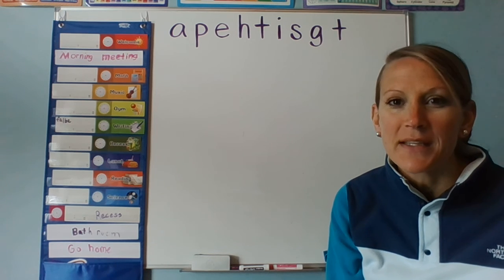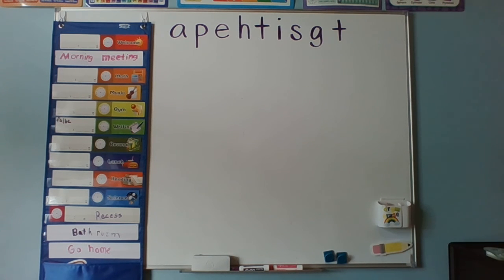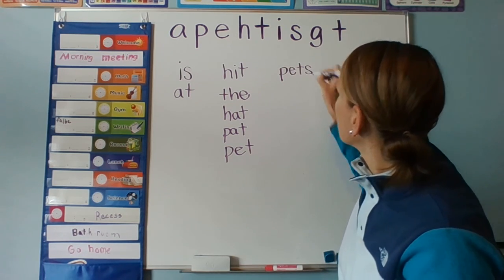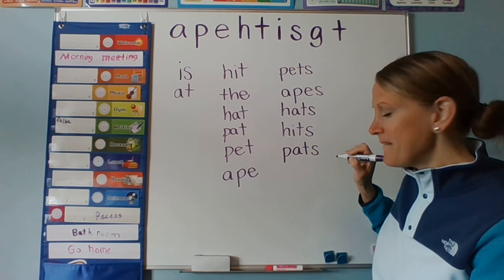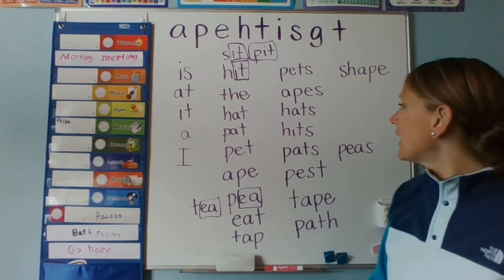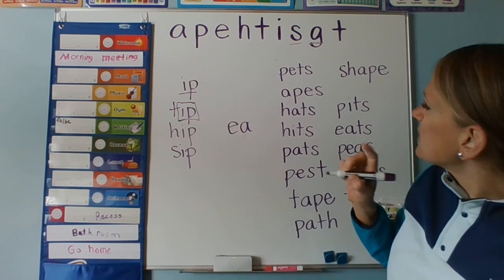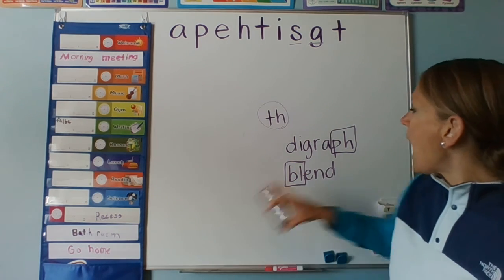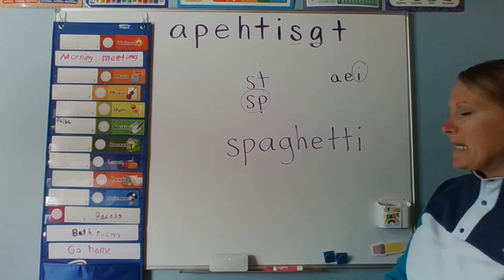Making Words with a, p, e, h, t, i, s, g, t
Use all the letters provided to make as many words as possible in 5 minutes.  Try to solve the mystery word using all of the letters!